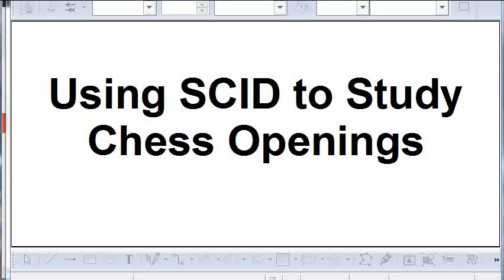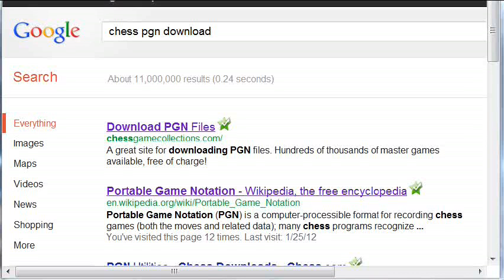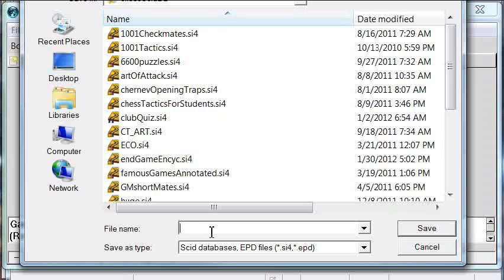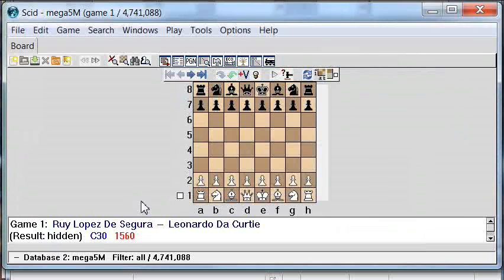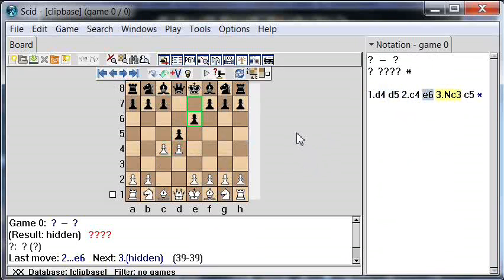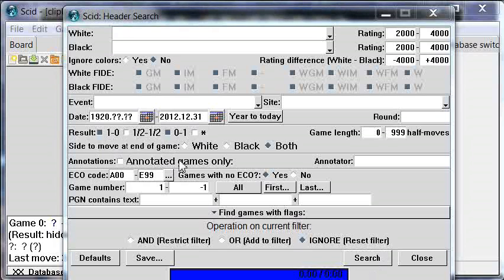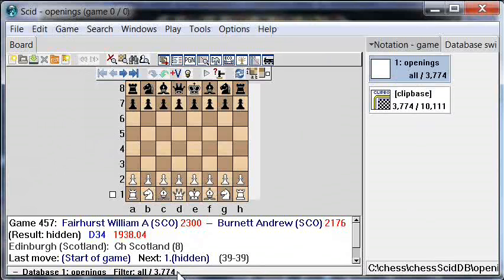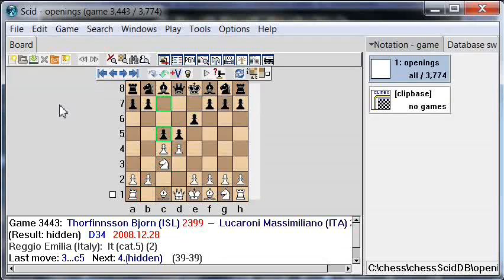Learn Chess Openings with SCID Database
A tutorial on how to setup and populate the SCID database.  This is followed by one way to use SCID to learn the openings.  You can find some chess programs for download at my